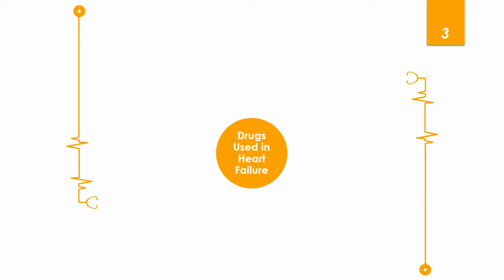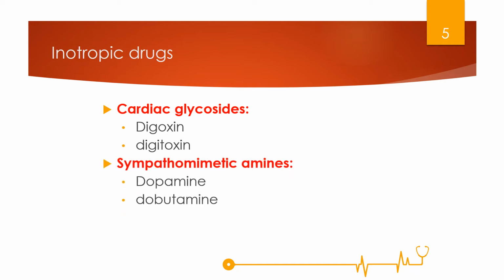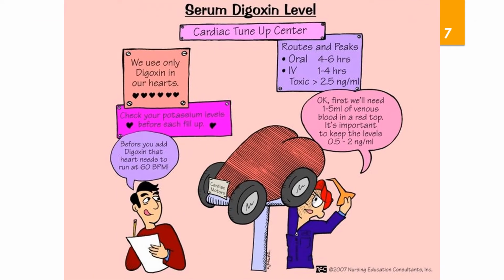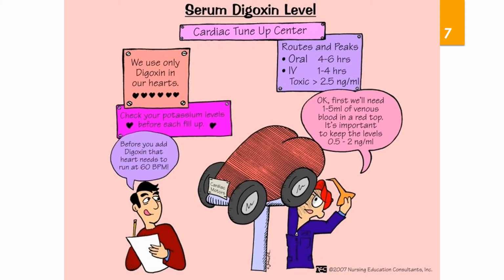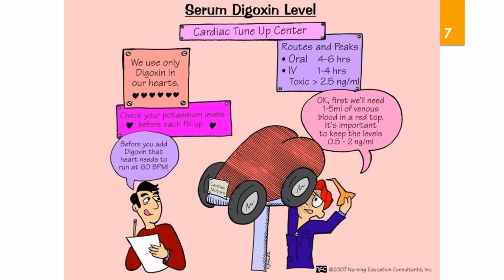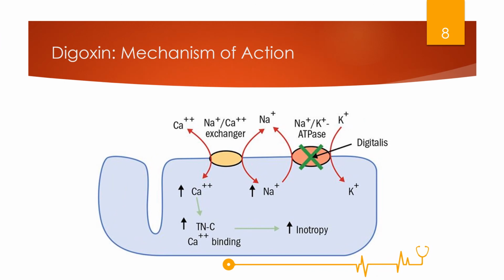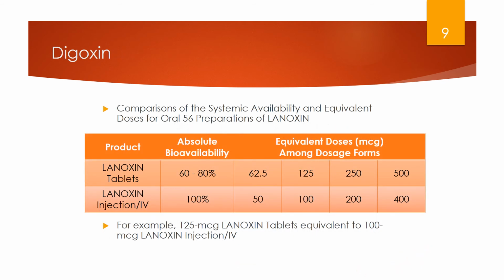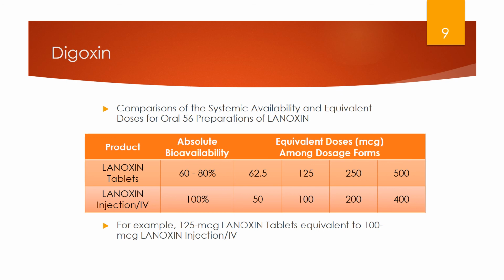Pharmacology - CONGESTIVE HEART FAILURE | Part 04 - Pharmacotherapy (Inotropic Drugs)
Pharmacology - CONGESTIVE HEART FAILURE
Part 04 - Treatment (Pharmacotherapy) with Inotropic Drugs with mechanisms of action of these drugs.
Dr Sana Khalid